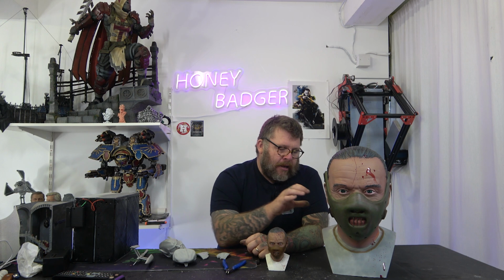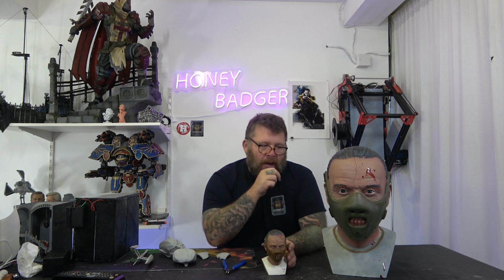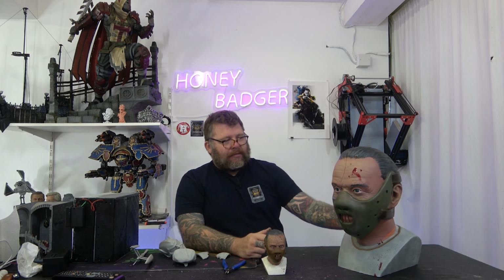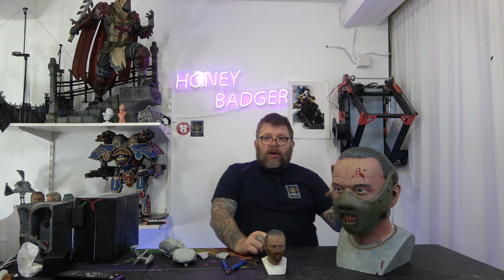Hanibal Lecter Finished part 2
so this model is another 1:1 scale and is clearly massive, this is maybe abit bigger than life-size but it is super